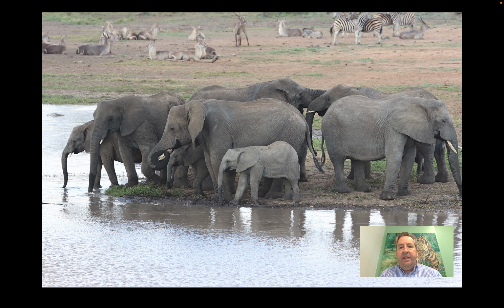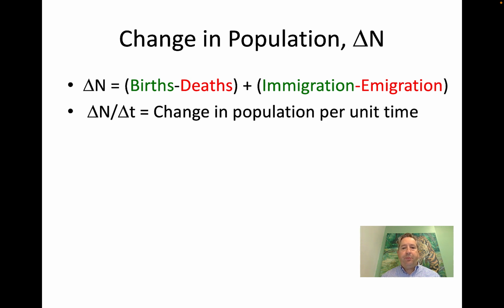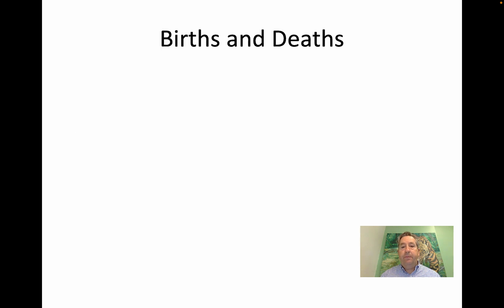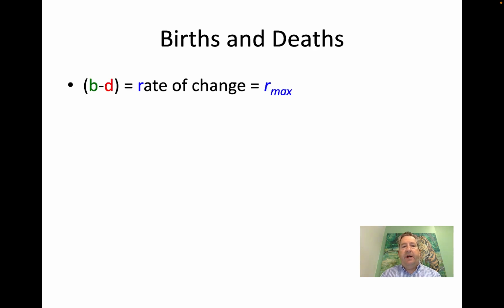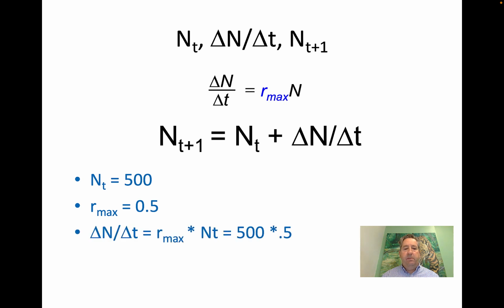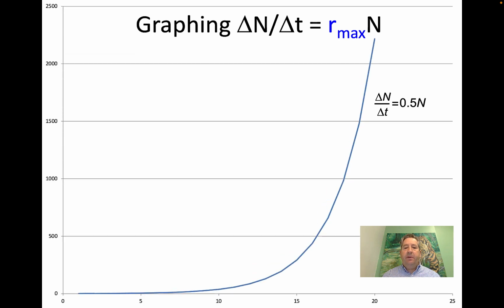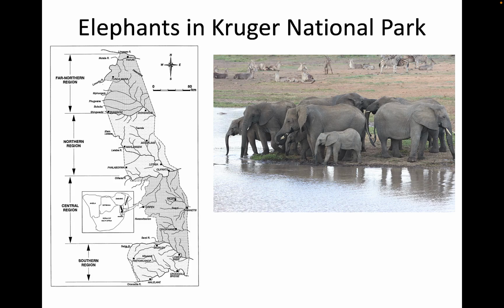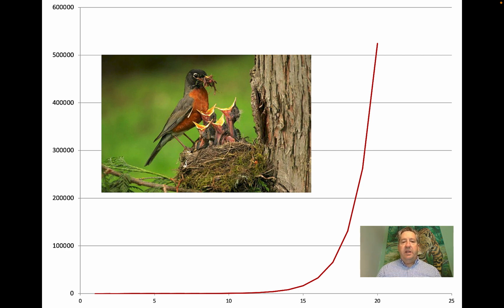06 Population Ecology Part 2